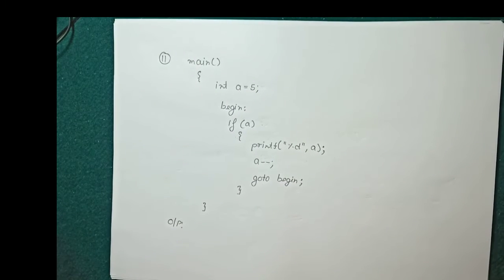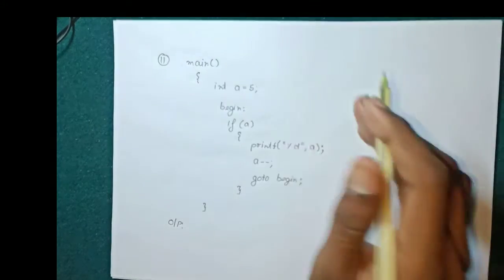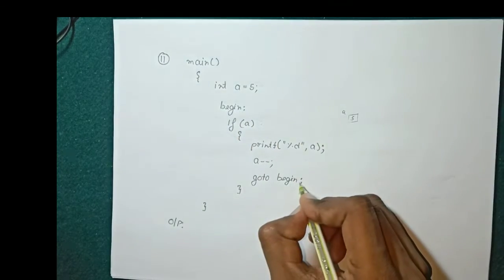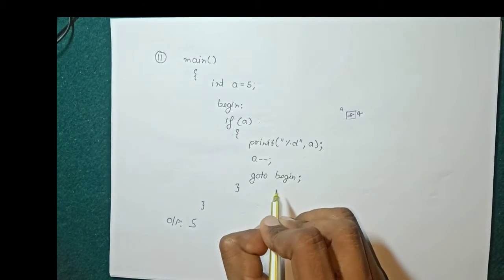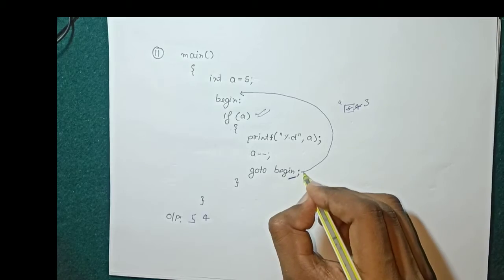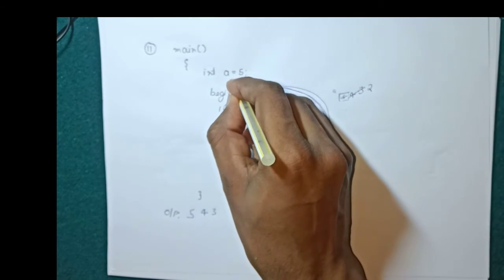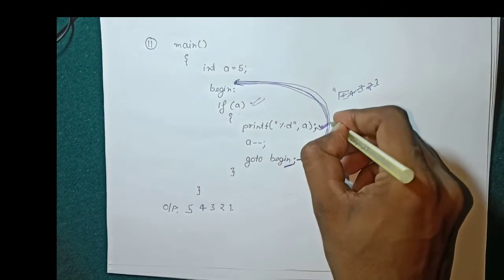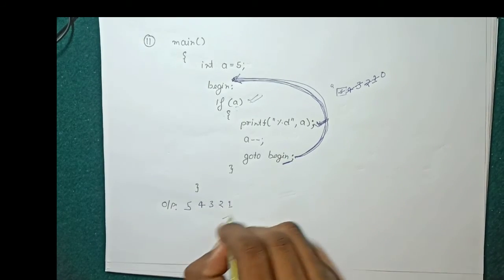11.Control Statements in C || C Programming Language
In this video, I am discussing a output question based on C programming language on topic Control Statements.

Edit By: LovingSis